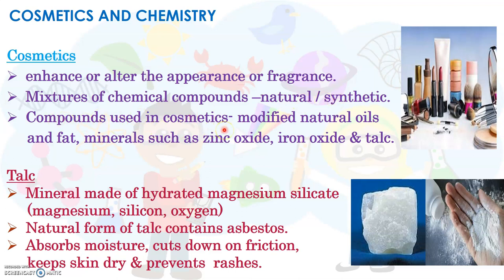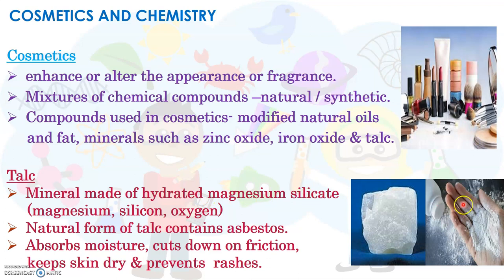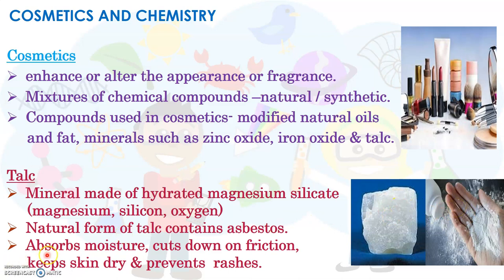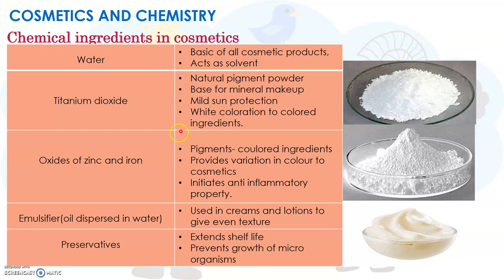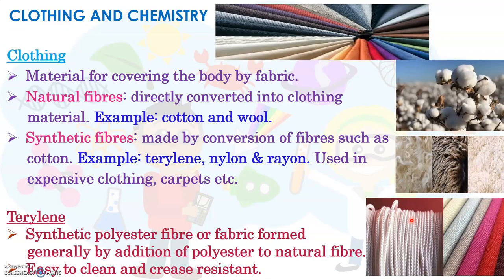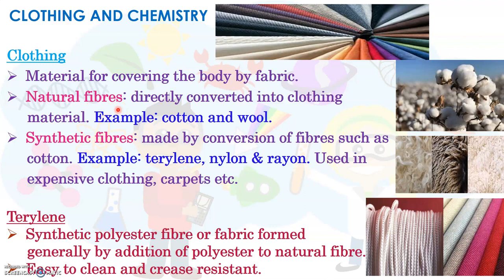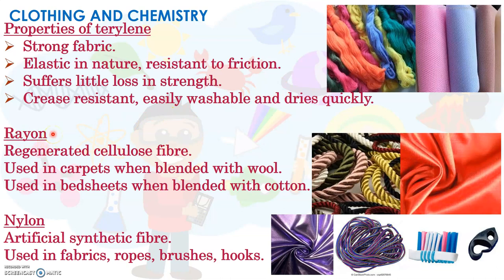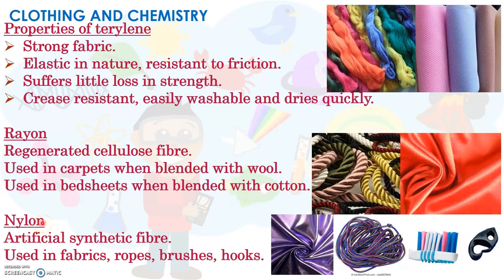CHAPTER 1 PART 6 - INTRODUCTION TO CHEMISTRY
Chemistry for class 6 ICSE#Introduction to chemistry#Cosmetics and chemistry#Clothing and chemistry#Importance of chemistry